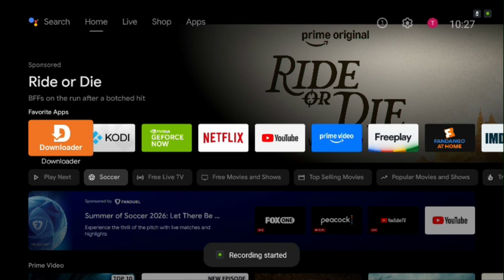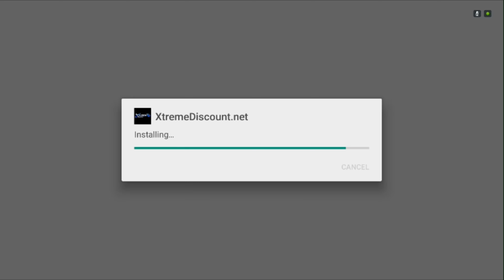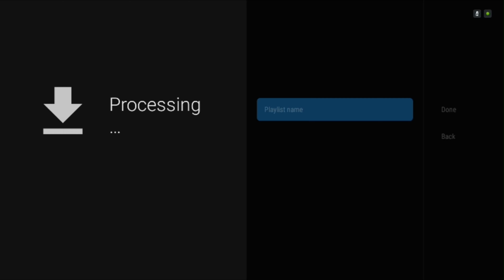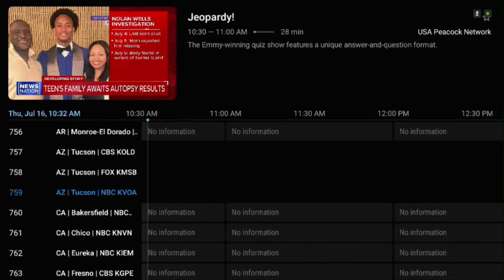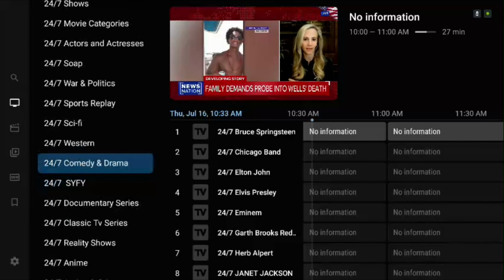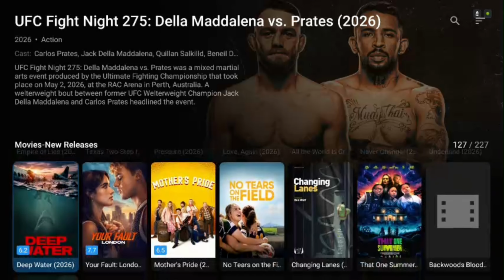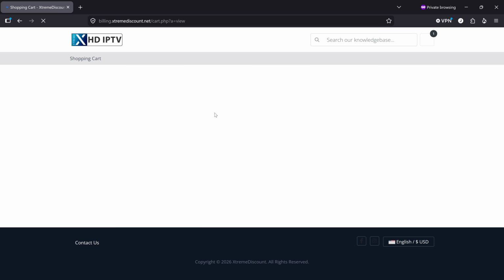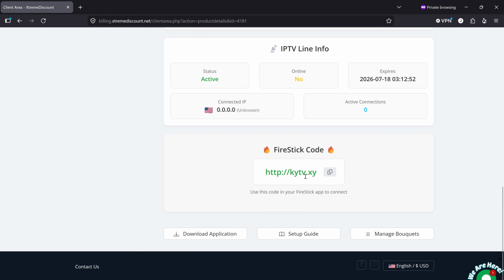The ONLY Firestick Downloader Code You Need in 2026! 🔥 Code 9451449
🔥 BEST FIRESTICK DOWNLOADER CODE FOR 2026 — XTREMEDISCOUNT APP

Install the XtremeDiscount app on Firestick, Fire TV, Android TV, Google TV, or Android TV boxes using Downloader code 9451449.

The XtremeDiscount app is based on TiviMate and optimized for Xtreme HD IPTV customers. Premium features are activated and a built-in dynamic DNS URL can update if the server address changes.

No complicated playlist setup or separate premium activation. Install the app and sign in with your Xtreme HD IPTV username and password.

🔥 FREE 36-HOUR TRIAL — INSTANT AUTO DELIVERY

No payment or personal info needed!

✅ No payment information required
✅ No phone number required
✅ Instant Auto Delivery
✅ No waiting for manual activation
✅ Paid orders are also delivered instantly

1. Open Downloader
2. Enter Downloader Code: 9451449
3. Select Go
4. Download and install XtremeDiscount
5. Open the app
6. Enter your username and password
7. Start watching!

💬 WANT ACCESS TO OUR NEW BILLING PORTAL?

Hit the Live Chat bubble in the bottom-right corner of our website and ask for access to our new billing portal.

You'll find the same Xtreme HD IPTV service with easy payment options including:

💳 Credit Cards
💳 Debit Cards
🍎 Apple Pay
📱 Google Pay
🏦 Zelle
🍎 Apple Cash
₿ Cryptocurrency
💸 Western Union
✉️ Mail-in Payments

⚡ NO WAITING — INSTANT AUTO DELIVERY

Complete your order through our new billing portal and your service is automatically created and delivered instantly.

Your FREE 36-hour trial also features INSTANT AUTO DELIVERY — no waiting for manual activation.

👉 Hit the Live Chat bubble and ask us to enable access to the new billing portal.

Or hit the “Pay with Credit Card” button on our website to see how to pay using the payment options above.

No credit card. No payment information. Start watching right away.

⏱️ VIDEO CHAPTERS

00:00 – Install the XtremeDiscount app
01:45 – XtremeDiscount app interface
06:00 – Get an instant free 36-hour trial

📱 XTREMEDISCOUNT APP FEATURES

• TiviMate-based interface
• Premium features activated
• Built-in dynamic DNS URL
• Live TV channel guide
• Electronic Program Guide
• Favorites & recently watched
• Movies & TV series
• Organized categories
• Remote-friendly navigation
• Simple username/password login

🔥 WHAT'S INCLUDED

📺 25,000+ Live TV Channels
🎬 150,000+ Movies
🍿 35,000+ TV Series
🌎 International Channels
📡 HD, Full HD & 4K where available
📖 Electronic Program Guide

🏆 SPORTS & LIVE EVENTS

🏈 NFL & NFL RedZone
🏀 NBA & WNBA
⚾ MLB
🏒 NHL
🏈 College Football
🏀 College Basketball
🥊 UFC, Boxing, MMA & PPV
⚽ Premier League
⚽ UEFA Champions League
⚽ La Liga
⚽ Bundesliga
⚽ Serie A
🏎️ Formula 1
🏁 NASCAR
⛳ PGA Tour & Golf
🎾 Tennis

Channel and event availability may vary.

📱 SUPPORTED DEVICES

🔥 Amazon Firestick / Fire TV
📺 Android TV / Google TV
📦 Android TV Boxes
🍎 Apple TV
🤖 Android Phones & Tablets
📱 iPhone & iPad
💻 Windows Computers
📺 Compatible Smart TVs

For the best experience, we recommend Firestick, Android TV, Google TV, Android TV Boxes, or Apple TV.

Hit the Live Chat bubble in the bottom-right corner and ask for access to our new billing portal.

Paid orders are automatically created and delivered INSTANTLY after payment.

Already on our website? Hit “Pay with Credit Card” to see the available payment options.

The website is faster and fully automated, but we're happy to help through Telegram if you prefer.